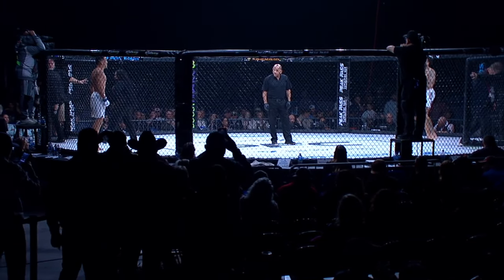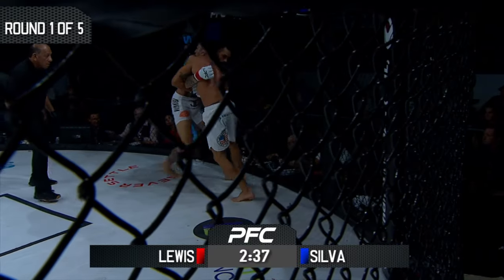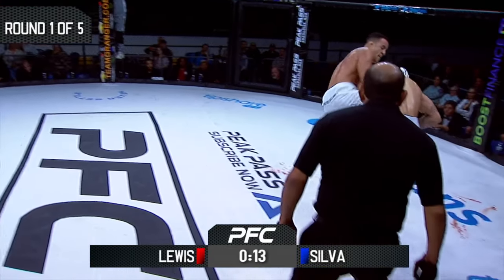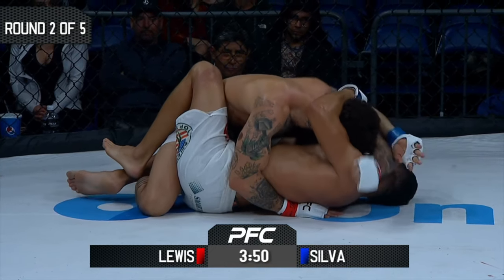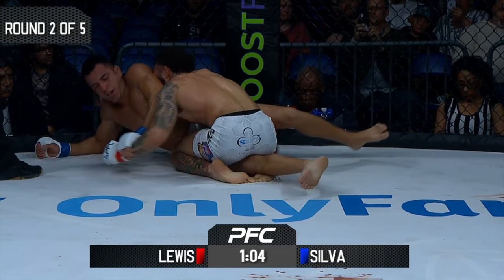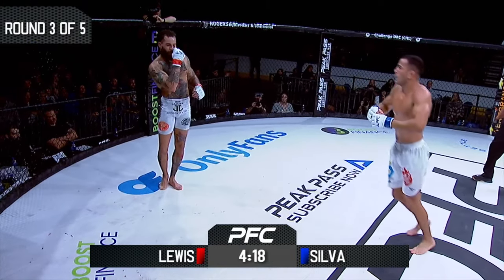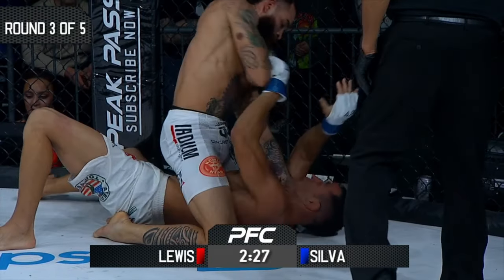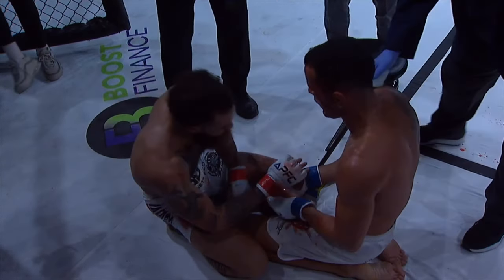Free Fight | Malik Lewis vs Paulo Silva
PFC Lightweight Champion, Malik Lewis defended his title against number one contender Paulo Silva in Beaumont, Tx at PFC 26. Want to see more PFC action?